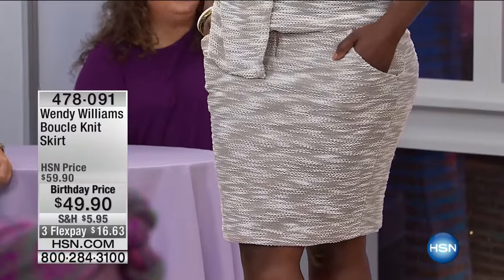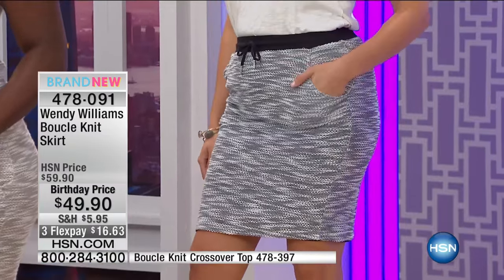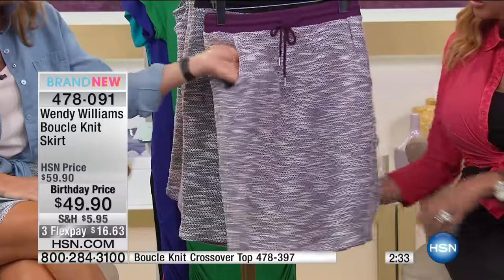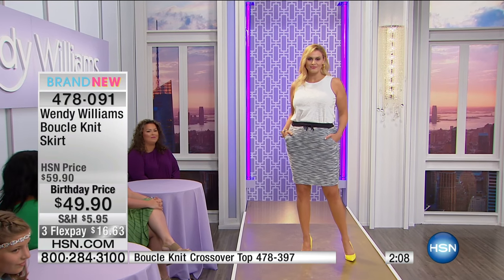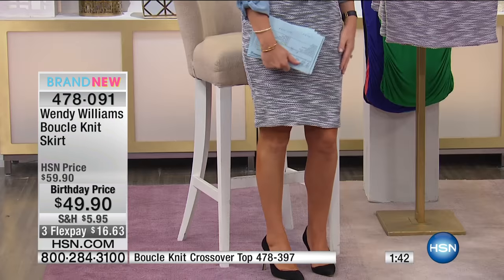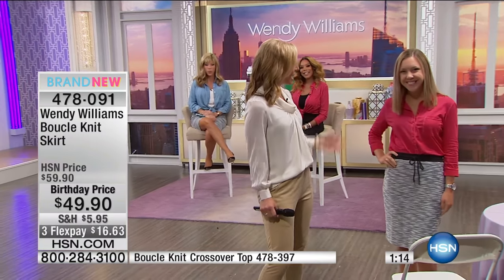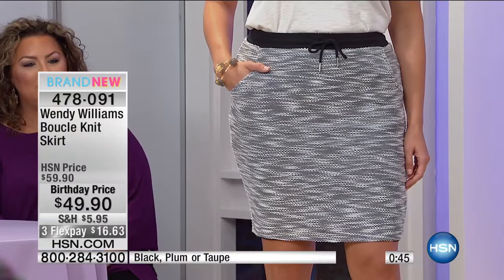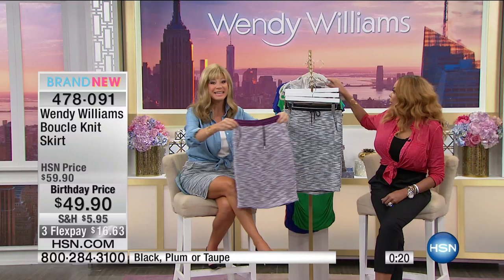Wendy Williams Boucle Knit Skirt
Don't just skirt around style this spring and summer ... let this skirt style your season. From day looks with blazers to nighttime ensembles with blouses, you...